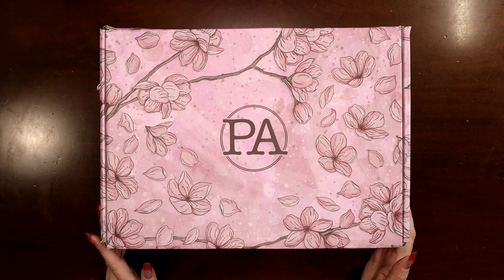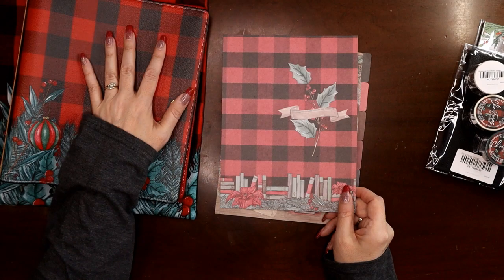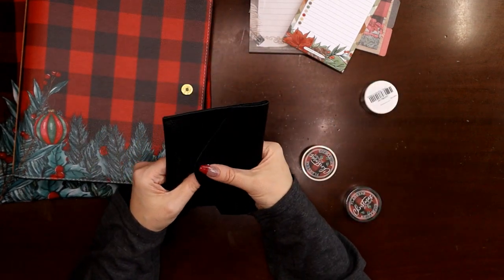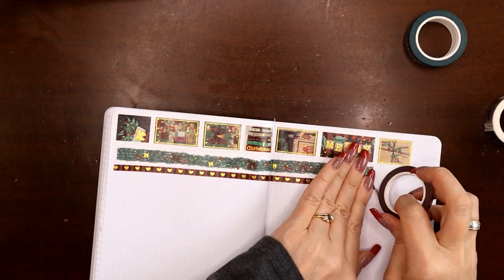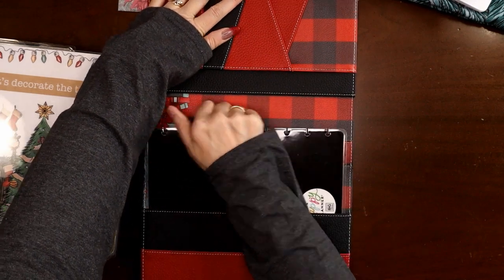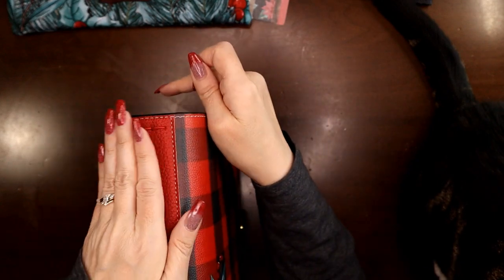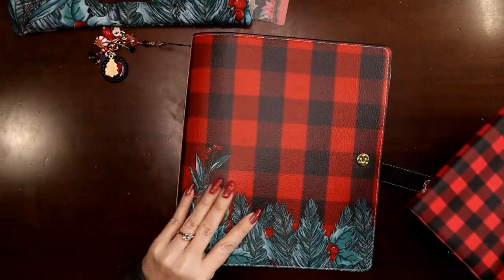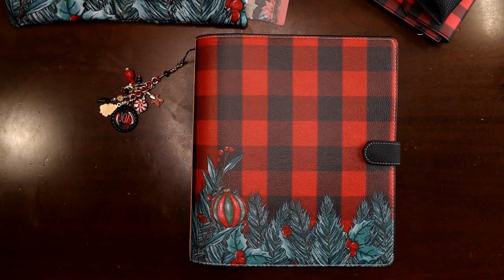Unboxing & Setup of Planners Anonymous Christmas at Home Melody with Judi of JLBCrafts (and Jazpur)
In this video I'll be unboxing the newest Planners Anonymous classic size melody planner cover "Christmas at Home" along with additional, coordinating goodies!  In the second half of the video I'll be showing you some set up and move in options and how truly full of room this gem really is, with Jazpur's help, of course!